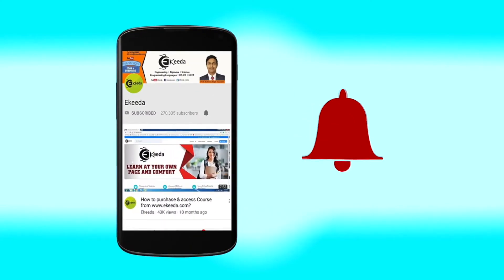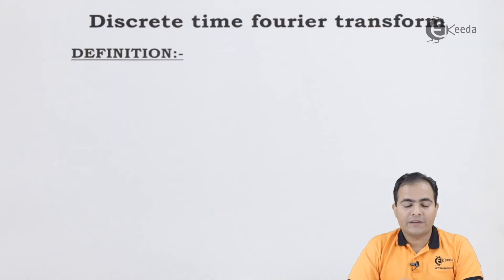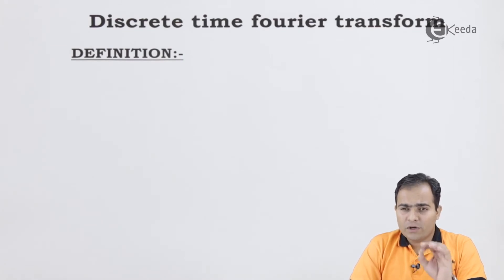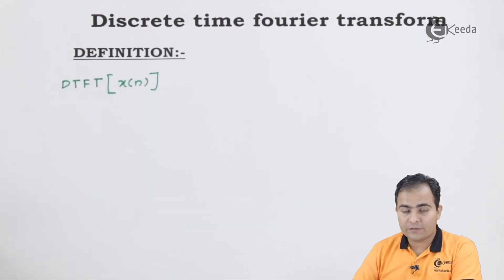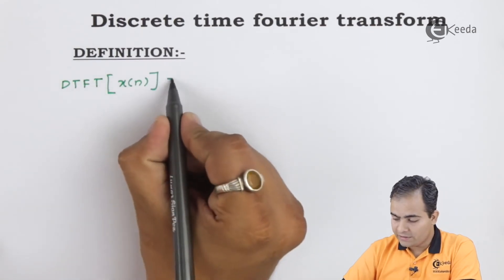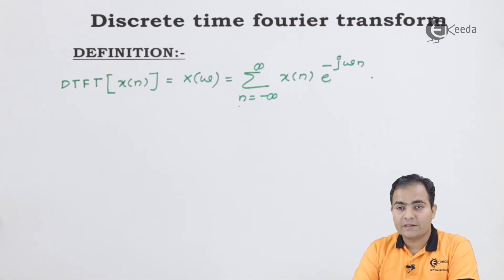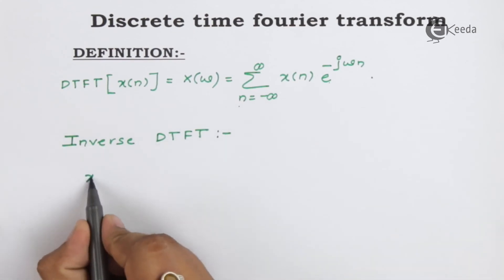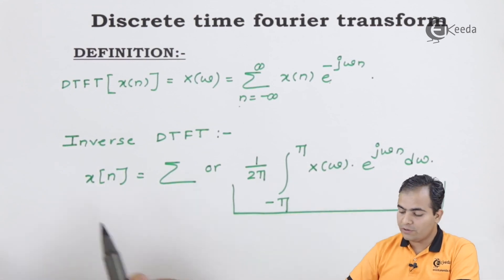Definition of DTFT | Discrete Time Fourier Transform (DTFT) | Signals and Systems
Discover the essence of Discrete Time Fourier Transform (DTFT) with our comprehensive breakdown. Dive into the core definition of DTFT in Signals and Systems, unraveling its significance in signal processing. Explore the fundamental concepts, understand its application, and grasp its role in analyzing discrete-time signals. Join us in unraveling the complexities, simplifying DTFT for an enriched understanding. Elevate your knowledge and gain clarity on this pivotal aspect of signal analysis. Delve into this tutorial for a clear, concise exploration of DTFT's role in understanding the world of Signals and Systems.

Happy Learning.